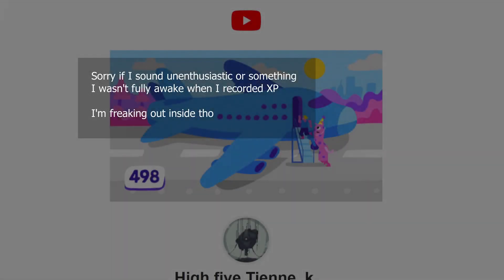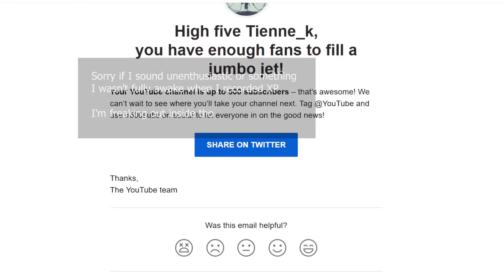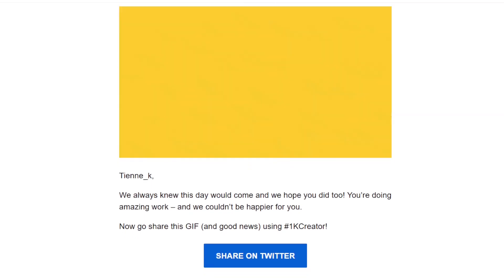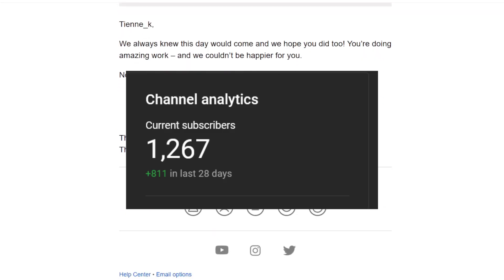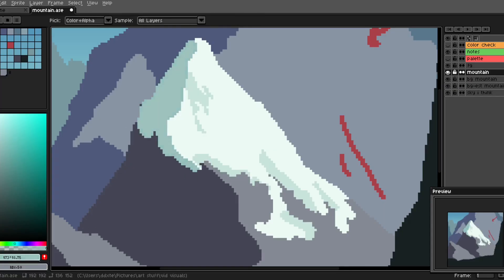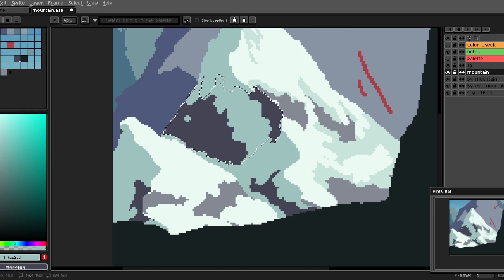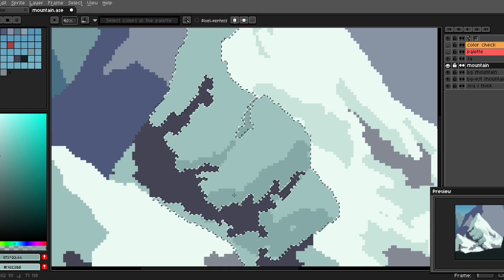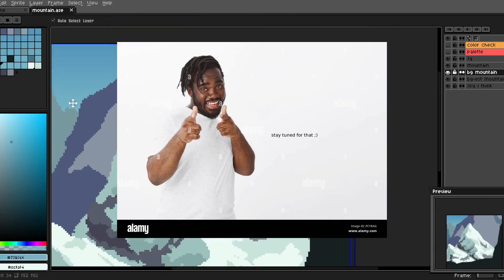1K milestone. Thank you.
I'm sorry if I sound awkward in the video, I wasn't fully awake when I recorded lol.
I assure you that I'm freaking out on the inside.